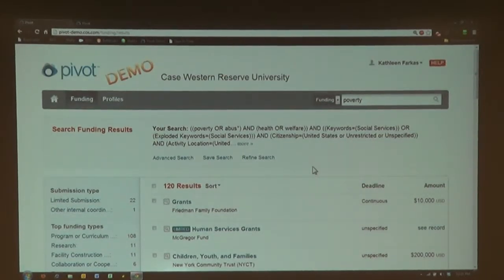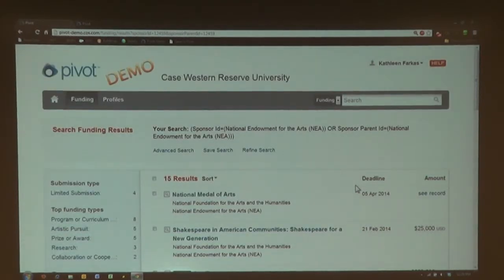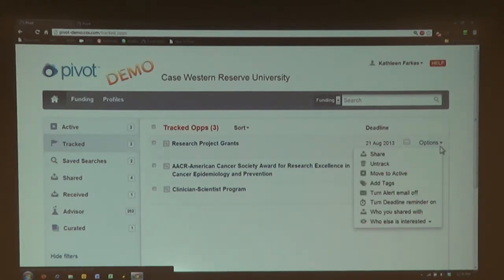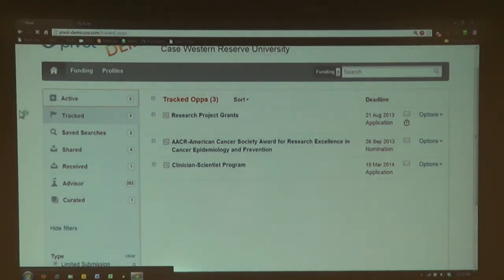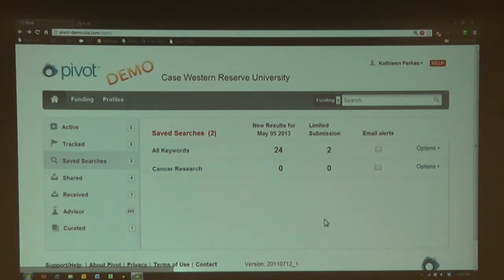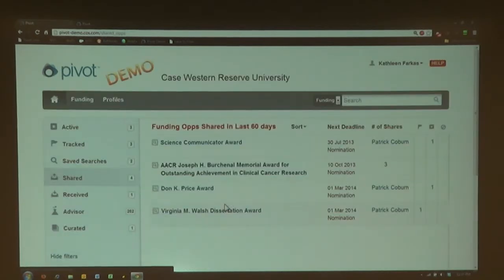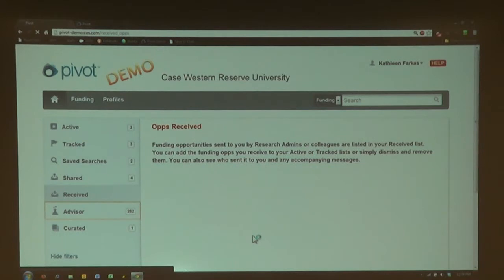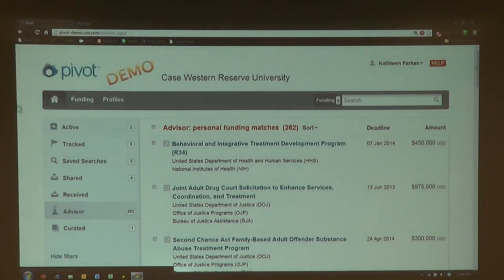Pivot Training - Section 4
• Good Rule of Thumb -- 100 returns on a search inquiry
• Your Home Page
• Your saved searches
• Pivot system Advisor Recommend-ations
• "Claiming" your profile
• Editing your searches
• Sorting your searches